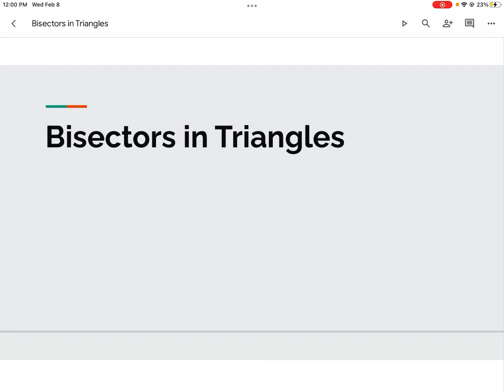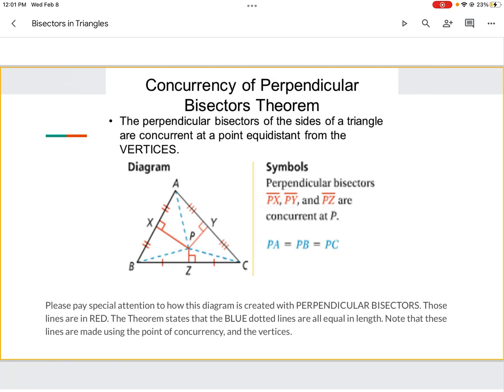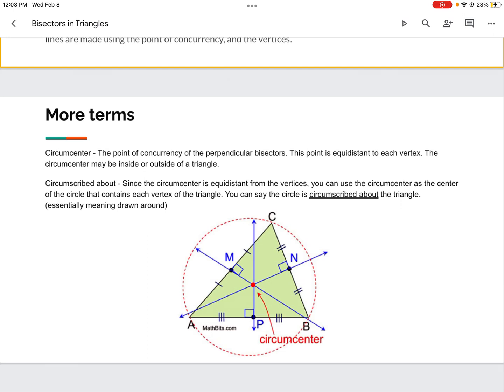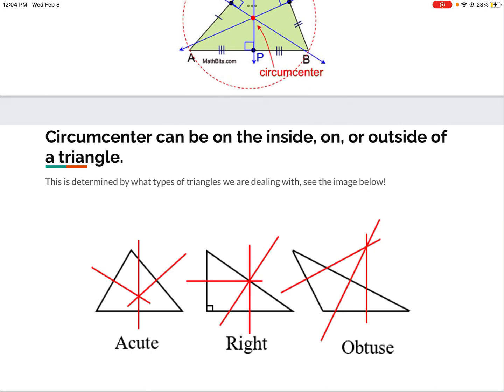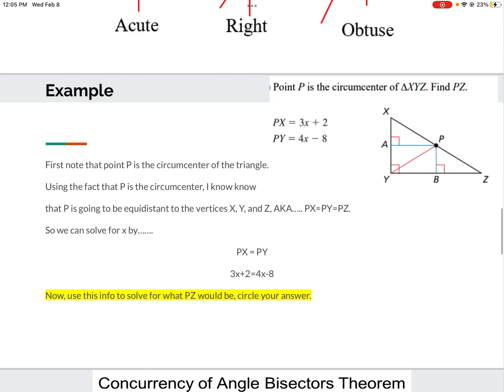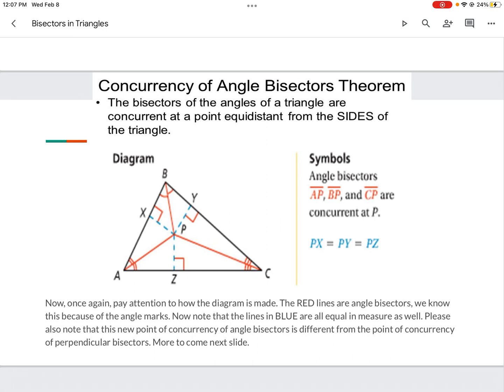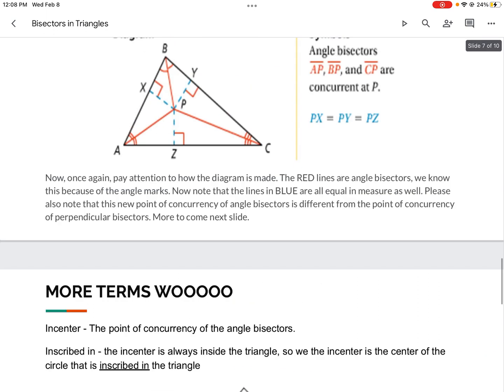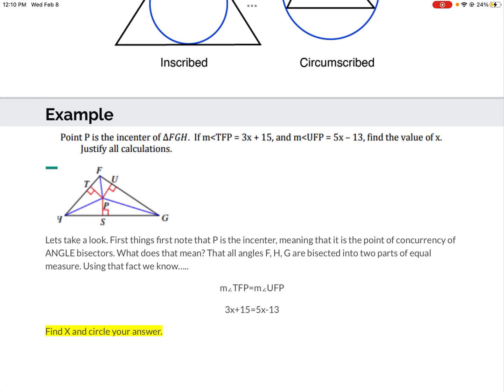Bisectors in Triangles